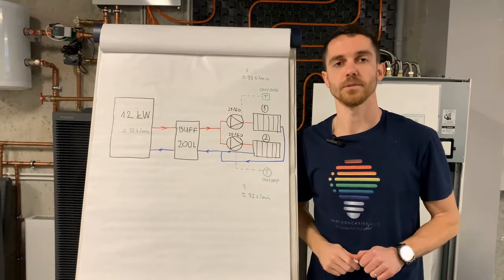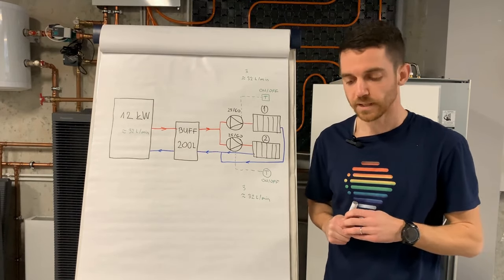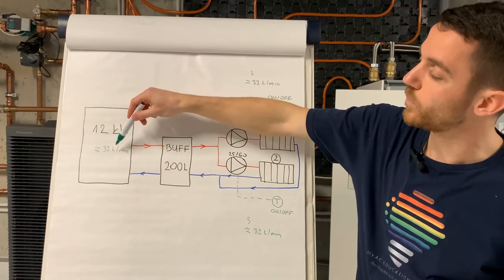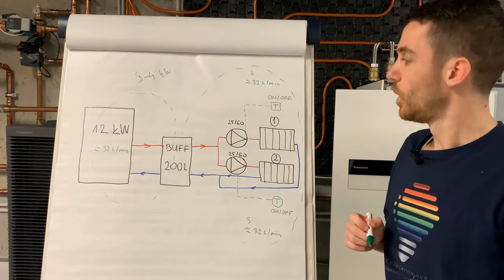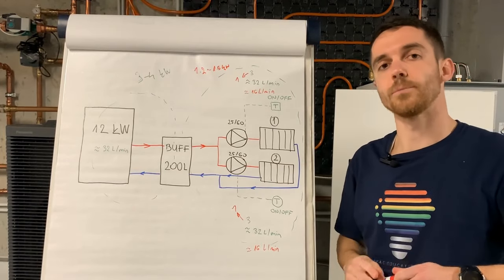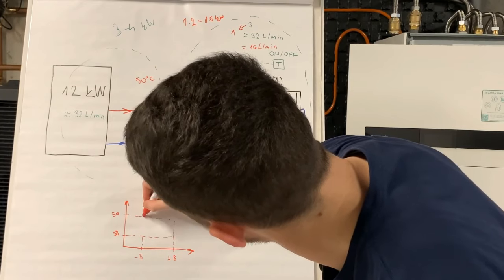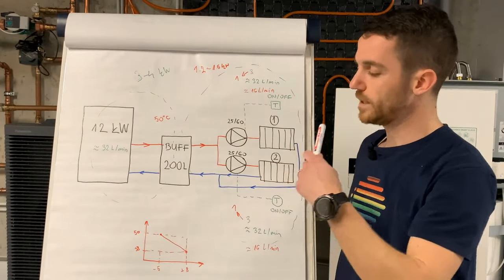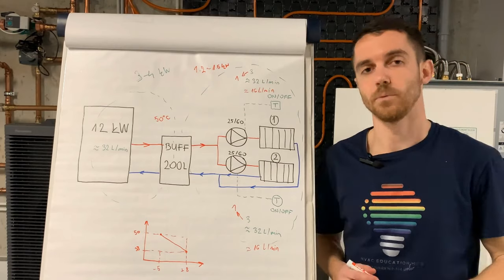Is Heat Pump Expensive To Run?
Hello everyone and welcome to the new episode of the HVAC Education Hub Channel.

-12 kW heat pump
-radiators
-fixed flow temp. 50 ˚C
-buffer 200 L

All of the above means that consumption must be higher, but I was monitoring on Cloud and testing something with a lower flow temperature but still it was too high and my idea was that something was wrong on the refrigerant side so we checked and charged again, even changing the liquid pipe.

Then, on-site, we tried to do the fast calculation and realized:

- 2 x secondary pump, fixed speed, set up on maximum speed (3) + 2 x ON/OFF thermostat - not so much radiators in the house, so way to high speed
- secondary flow rate is fixed at around 3.8 m3/h (64 L/min)
- primary flow rate on 12 kW is 1.9 m3/h (32 L/min)

And just by lowering speed from 3 to 1 (around 32 L/min), heat pump power consumption is 50% lower.

Take a look what to do if your cost is to high.